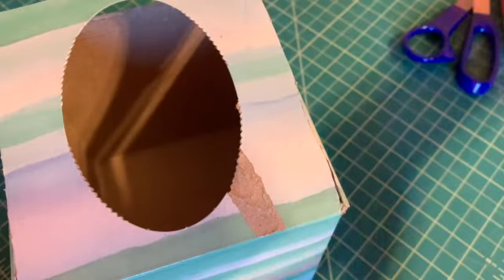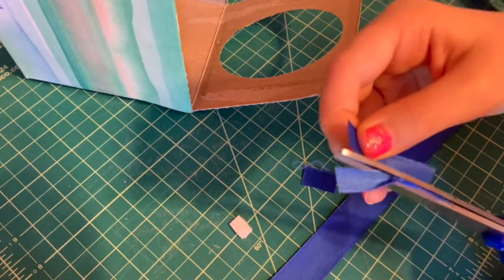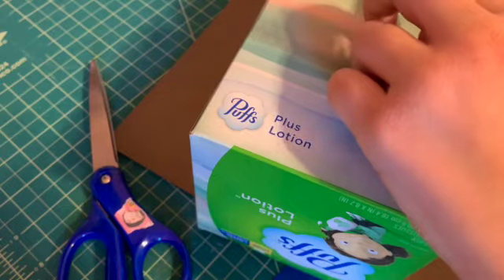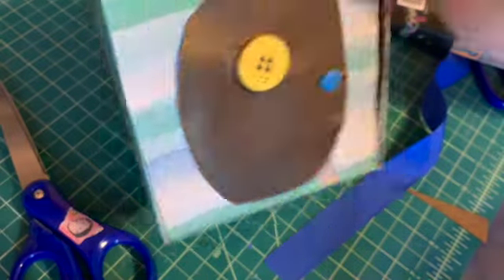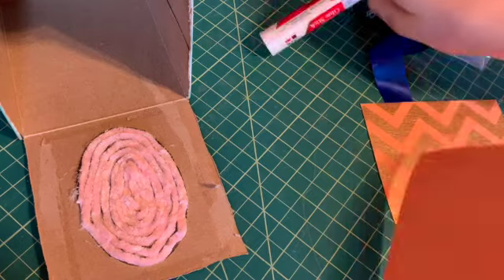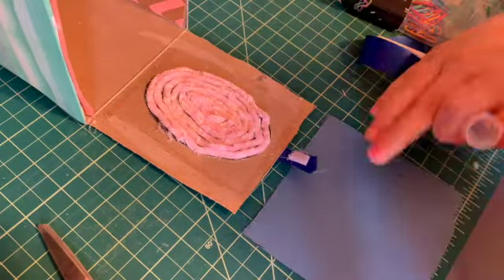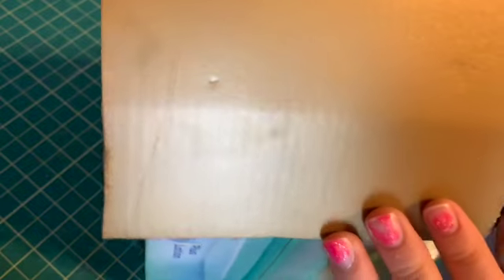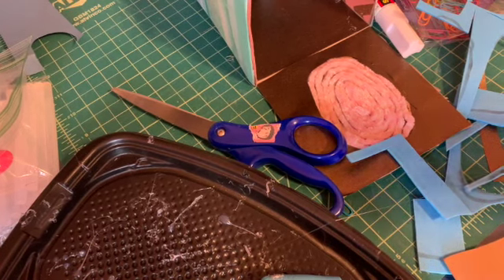DIY Mini Lalaloopsy House!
In this video, Lily makes a mini Lalaloopsy house using a tissue box!